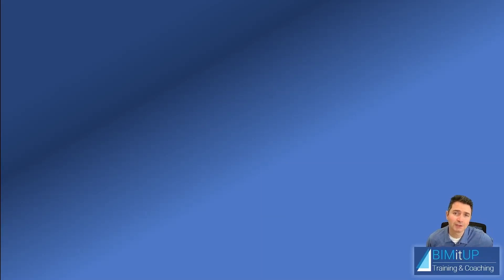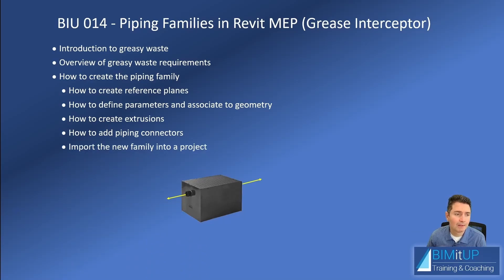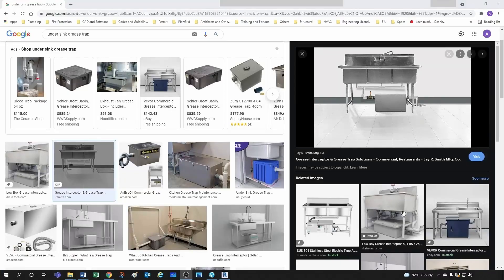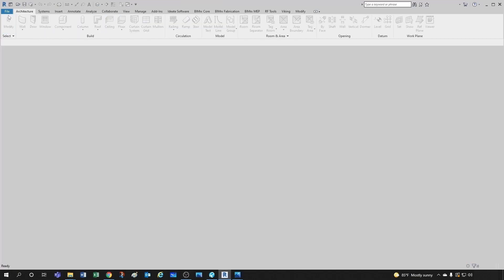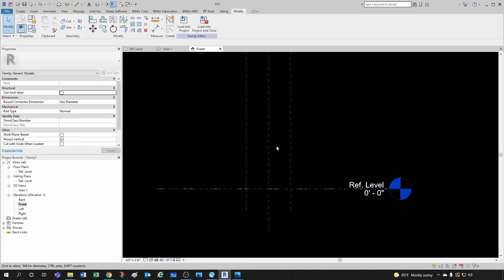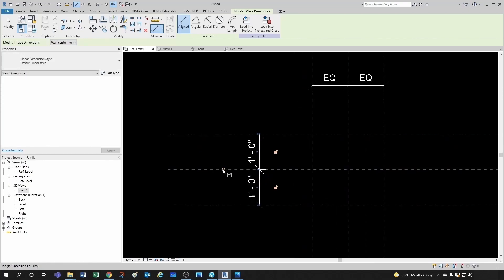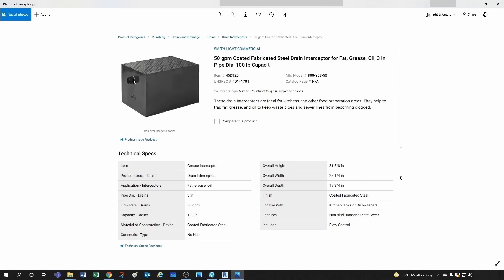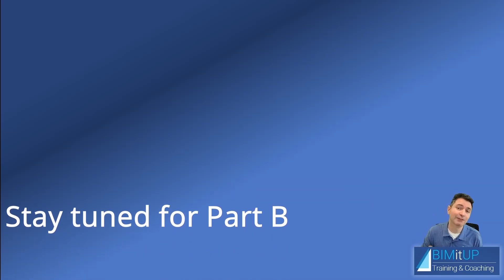Revit Piping Families - Grease Interceptor - Part A Tutorial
Description/Content:
In this video tutorial, I will show you How to create a piping family in Revit MEP. For that, we build a grease interceptor from scratch and add piping connectors to it.

Part A - Detailed content:
Introduction: (0:00)
Grease trap Intro: (2:14)
Creating the family - Creating Reference Planes: (5:07)
Creating the family - Dimensions and constraints: (7:37)
Creating the family - Creating the extrusion: (7:25)

Part B – Detailed Content
Introduction: (0:00)
Creating the Family - Creating the extrusion (0:38)
Creating the Family – Adding piping extrusions (5:21)
Creating the Family – Adding piping connectors (13:40)
Importing the new family into a project: (15:30)